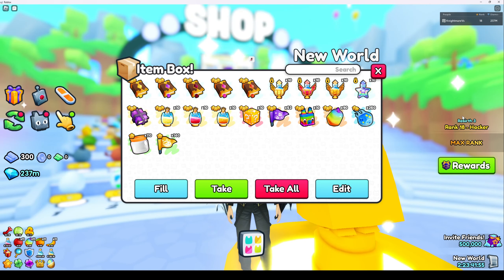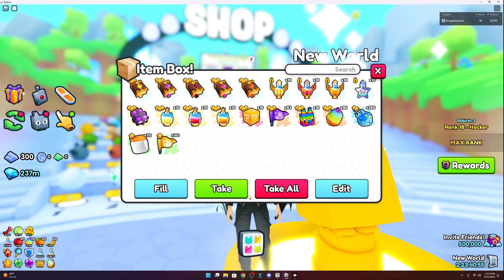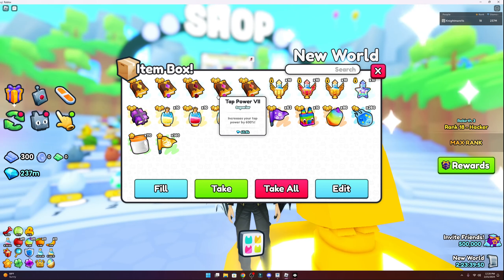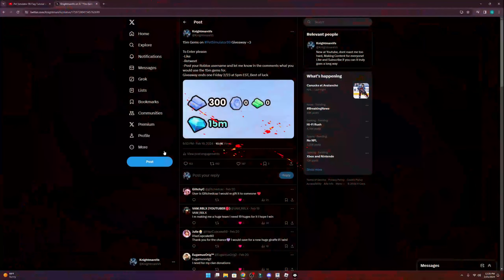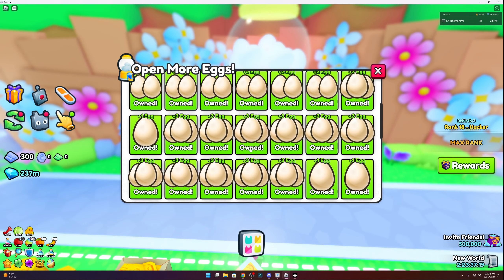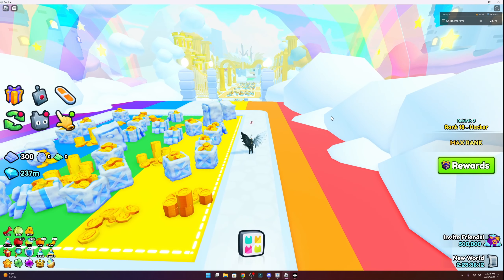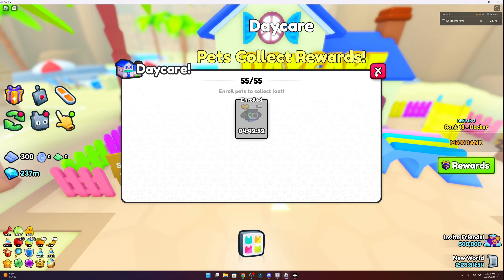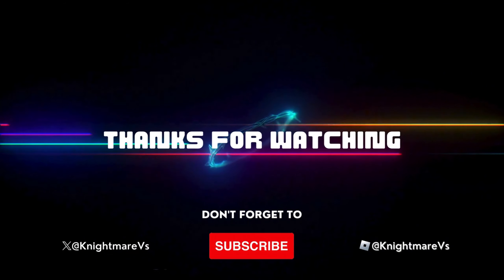How to get ready for the upcoming Tech World update in Petsim99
In todays video we go over what unlocks and items you should have in order to benefit the most from the upcoming update. This video is to inform everyone and make sure everyone is currently caught up in regards to unlocks and items that will be useful going forward.

It helps me a ton and lets me know that you enjoy the content that I make.

Please check out the following discord channels:
click to join APR Discord
click to join Vegegaming Discord